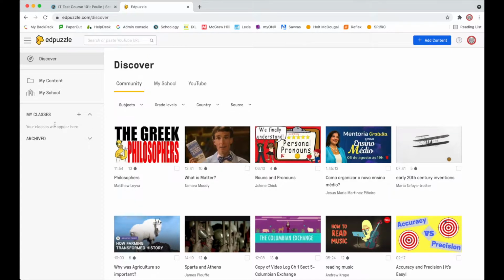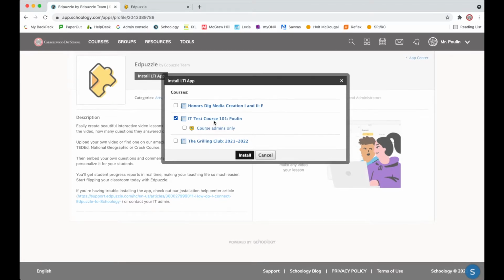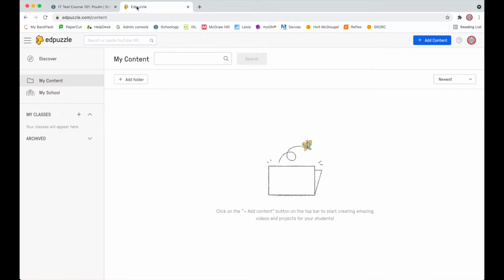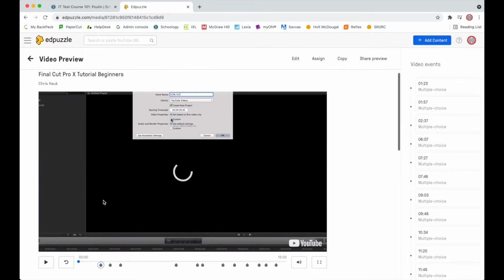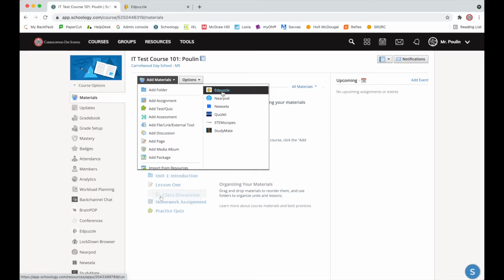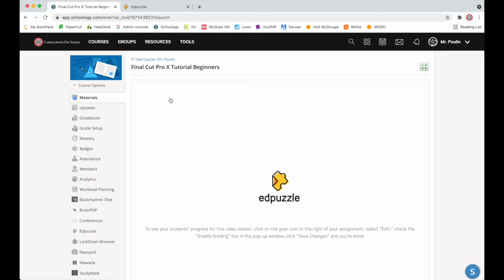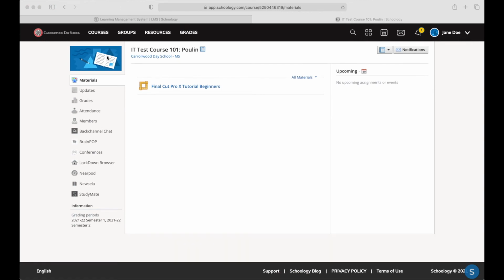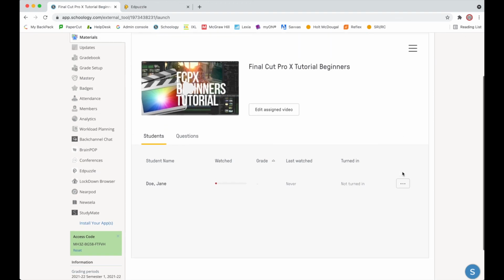Edpuzzle & Schoology Integration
How to use Edpuzzle directly in Schoology with the Edpuzzle App Integration.